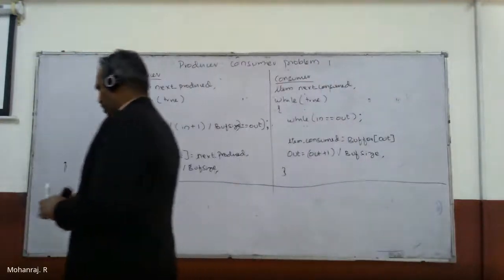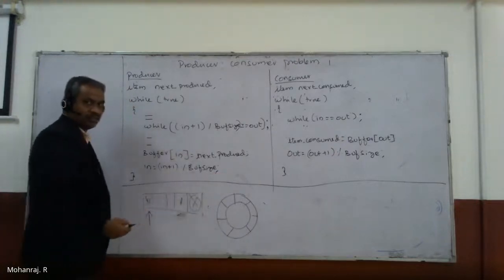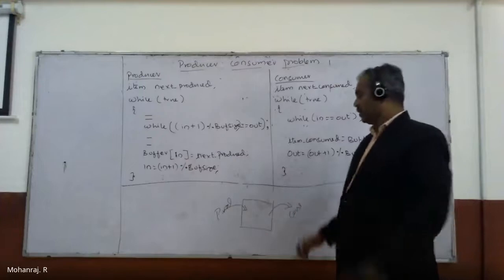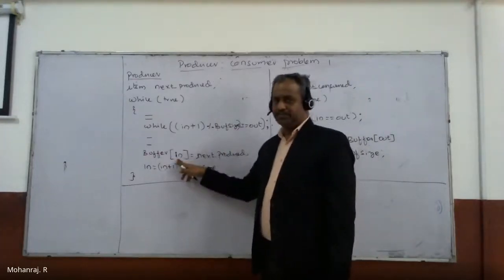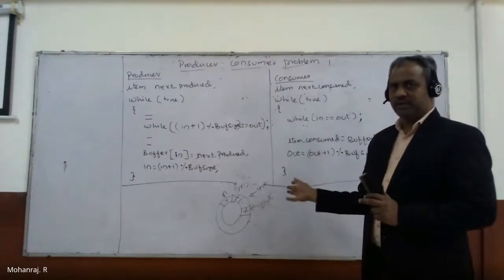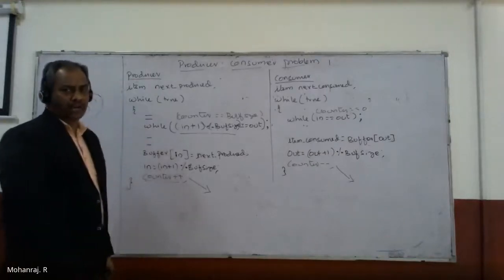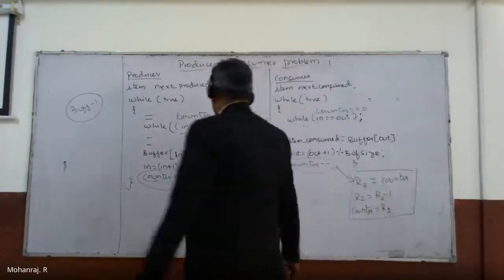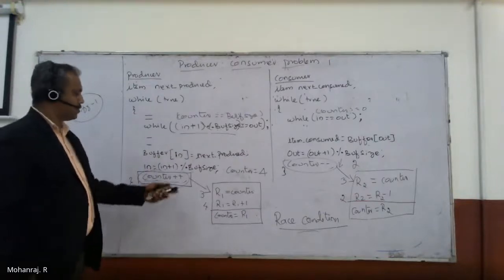Producer Consumer problem